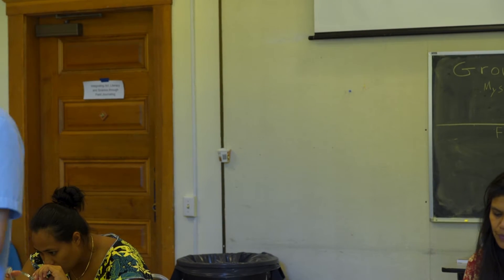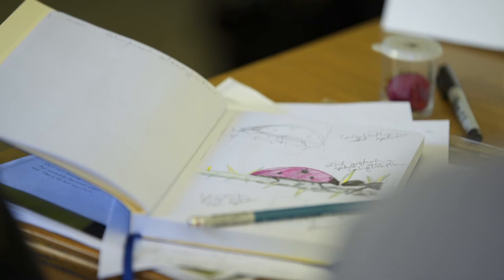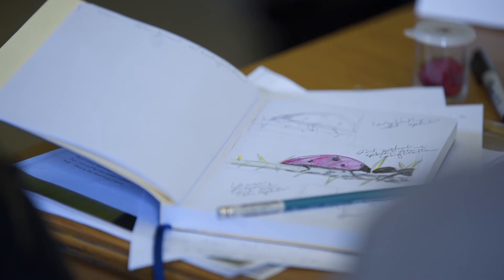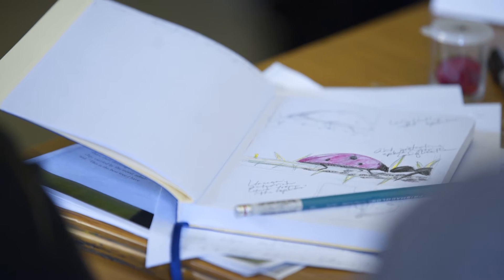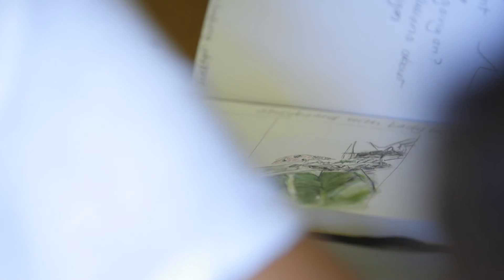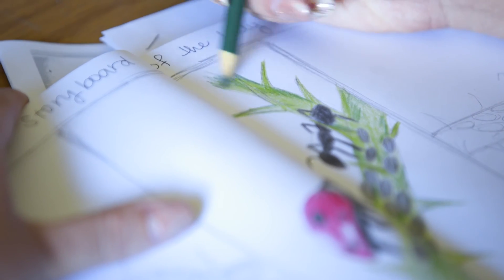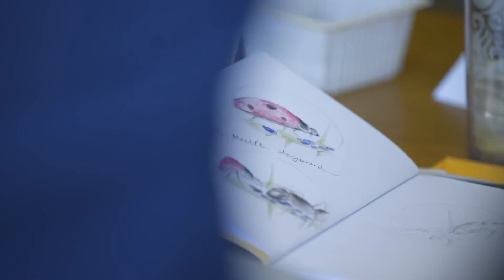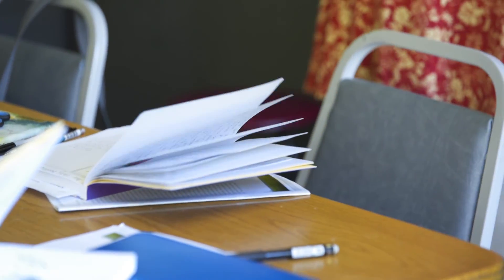Second Experience Gallery Walk